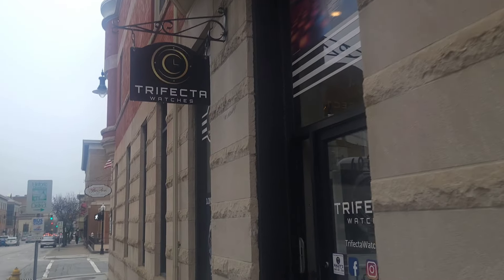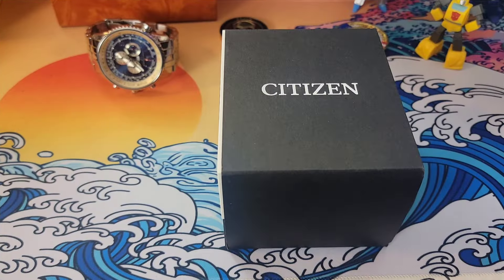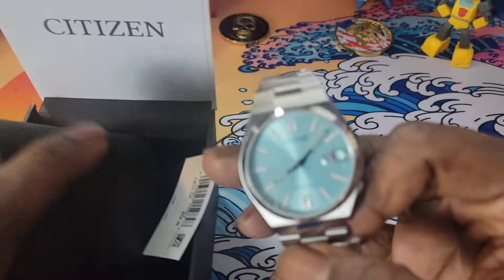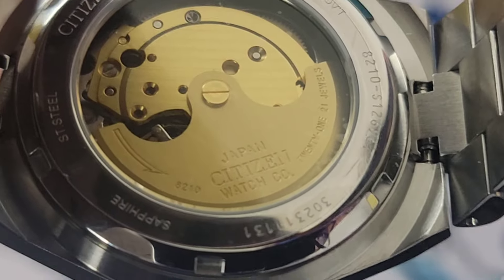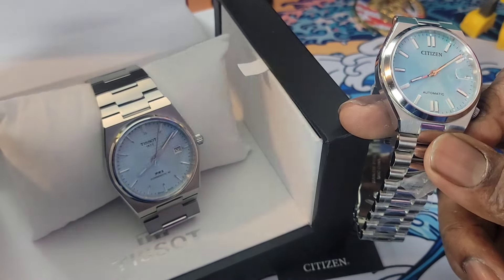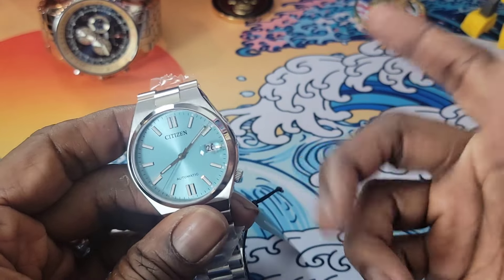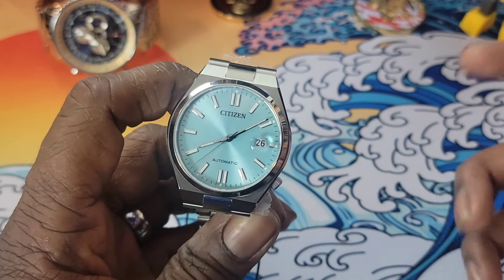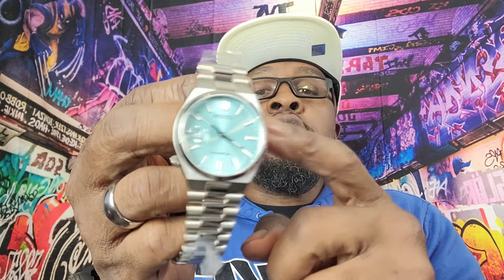Close Look of Citizen's "TSUYOSA" Automatic (The Forgotten)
This Citizen came from a local AD in Lafayette Indiana called Trifecta. Below is the description for today's watch.